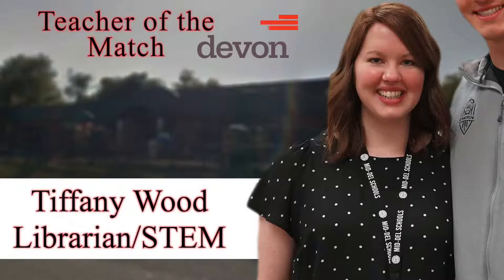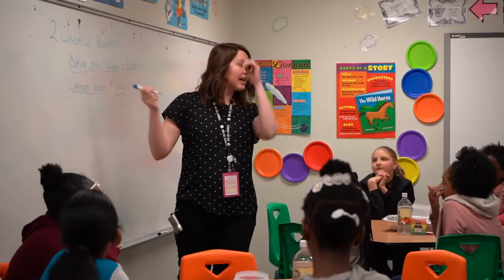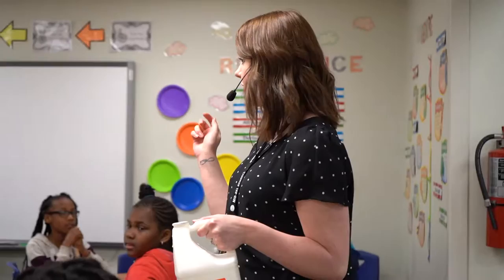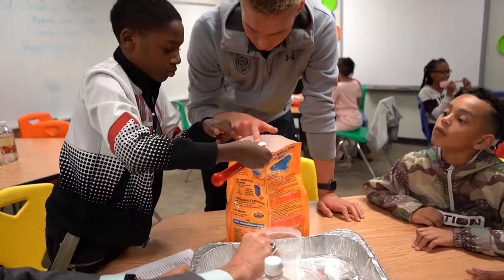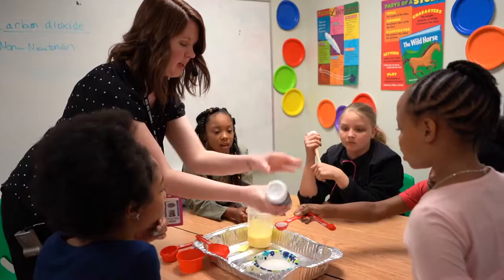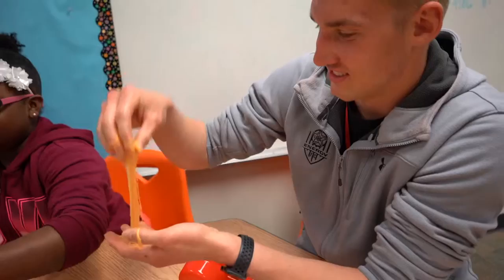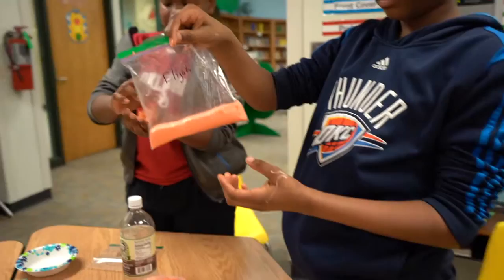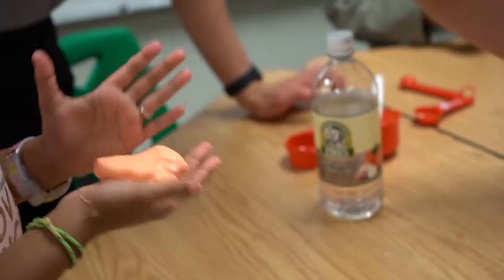Tiffany Wood, Devon STEM Teacher of the Match for 6/22/2019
We will be honoring Tiffany Wood of Pleasant Hill Elementary as the Devon Energy STEM Teacher of the Match this Saturday! Take a look at our visit to her class!